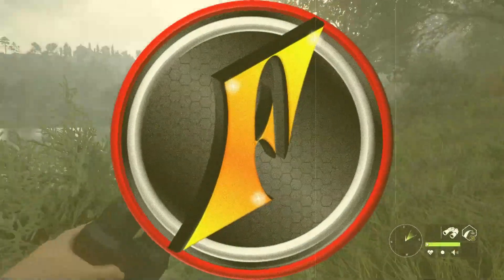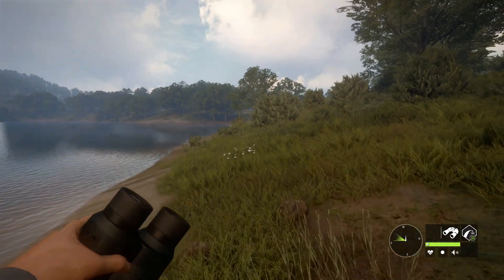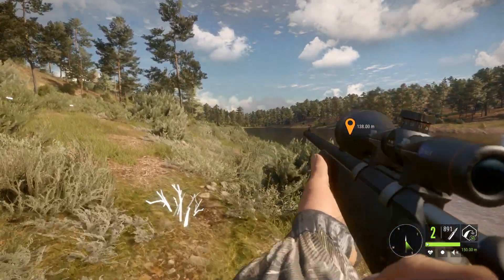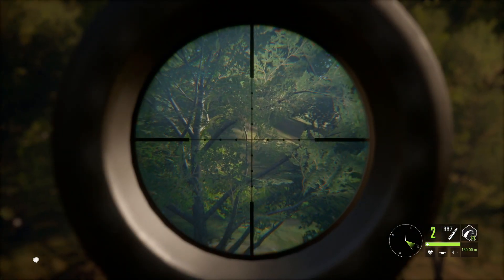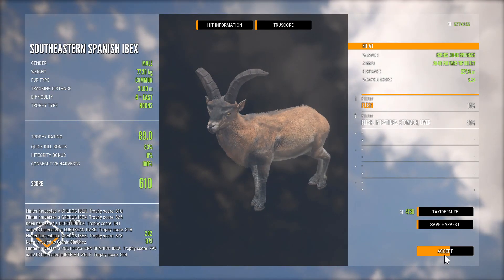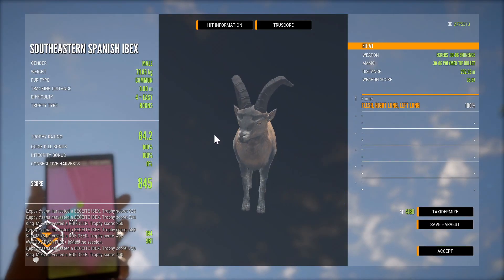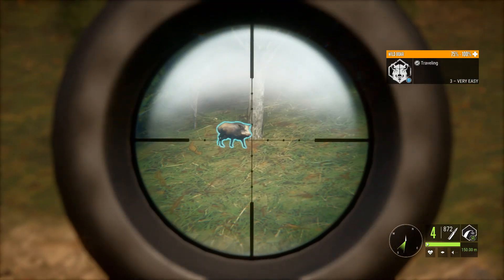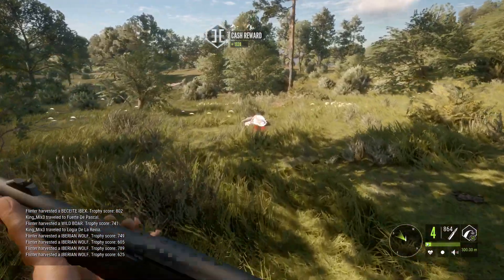Shoostin' Cuatro Golds! | theHunter Call of the Wild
Headed to Cuatro Colinas to continue adding to our total golds count as we close in on 5000 total!